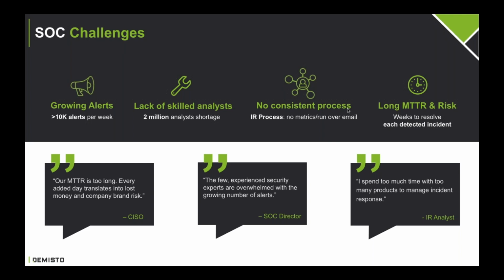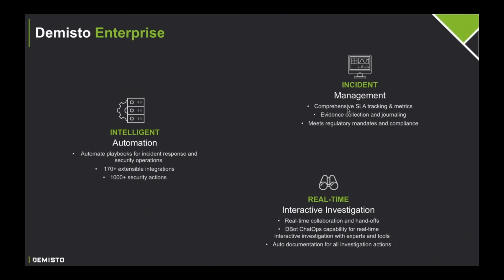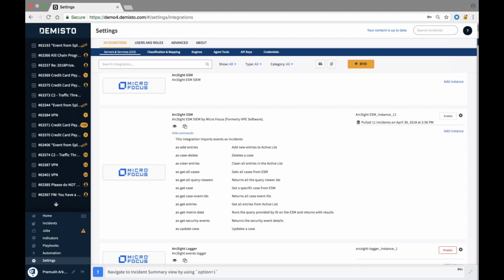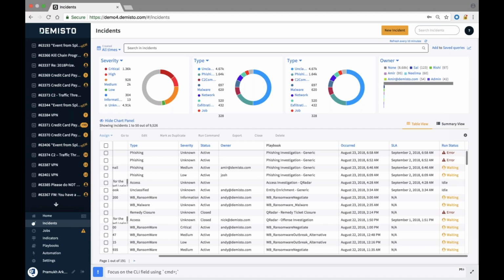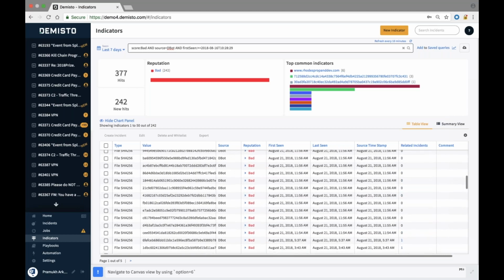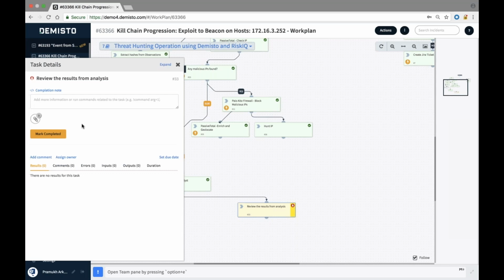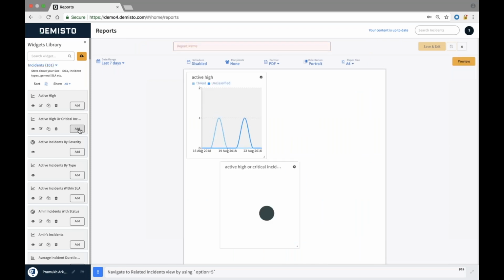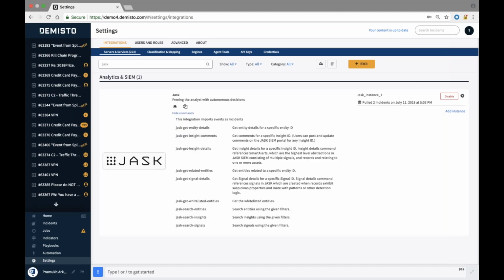Demisto Monthly Demo feat. Investigation Canvas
Check out a demo of the Demisto platform, including a live run of one of our playbooks, a glimpse into our hundreds of integrations, and a first peak at the Investigation Canvas!